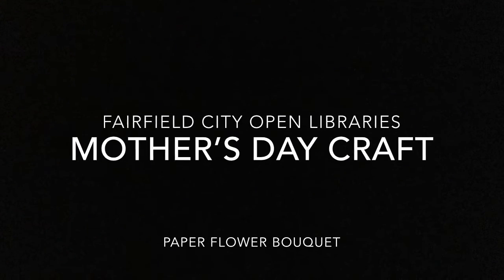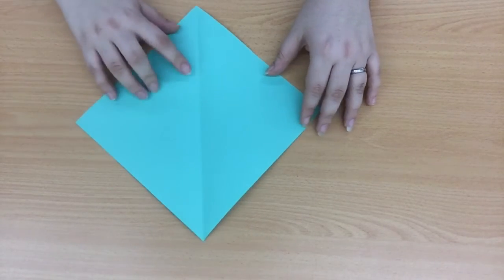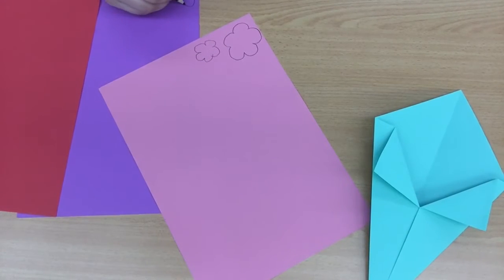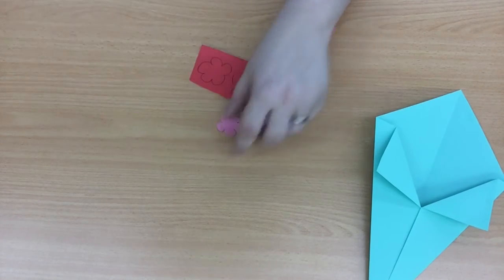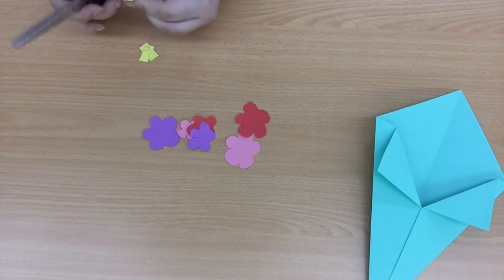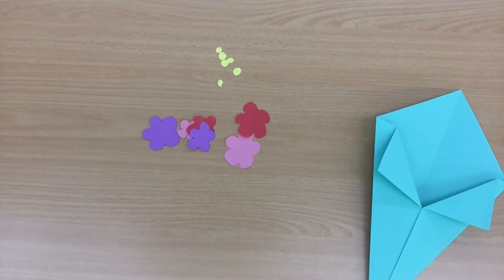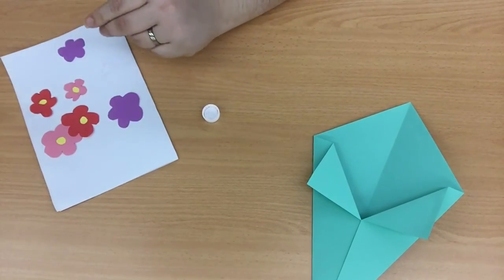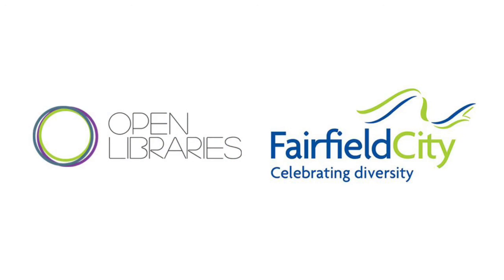Library @ Home: Mother's Day Craft - Paper Flower Bouquet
Follow along with this step by step tutorial to create a paper flower bouquet. All you need is assorted coloured paper, glue, a pencil and scissors.
Don’t forget to share you creations @FCOpenLibraries